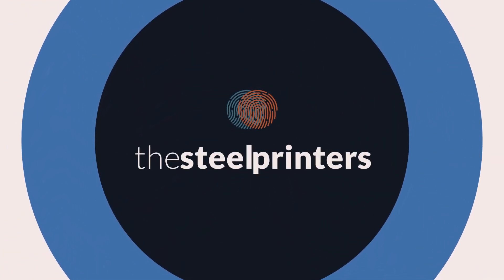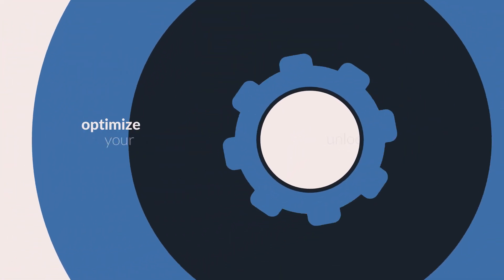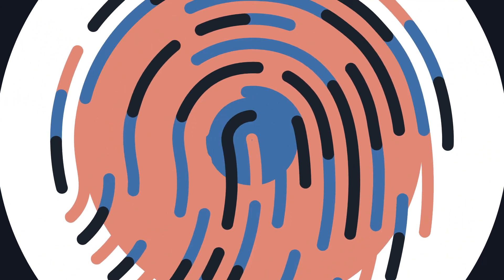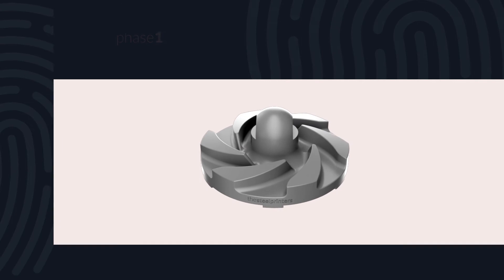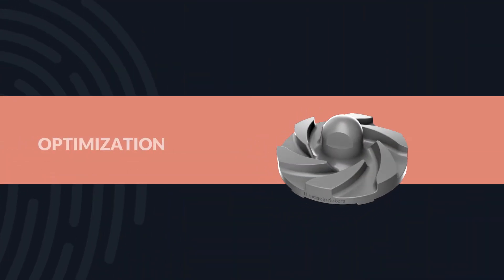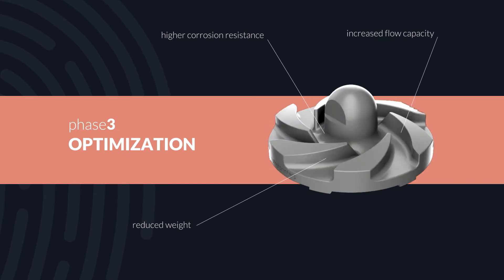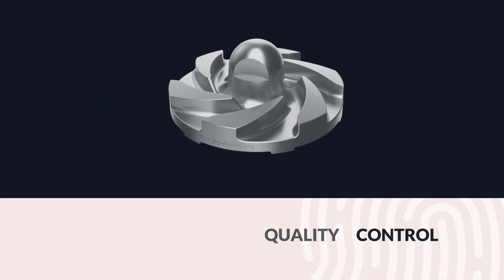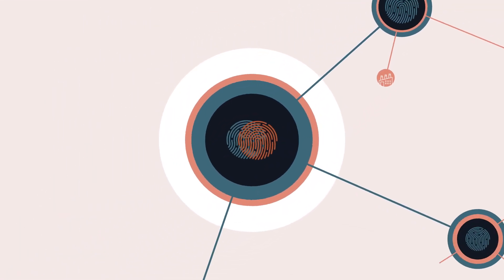The Steel Printers | What We Do. Corporate Video.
A joint venture by two of the largest steel producers in the world, The Steel Printers is a young start-up on a mission to revolutionize heavy industry's spare parts supply chain with on-demand, expertly optimized, and redesigned, 3D printed spare parts.

In this corporate video, we see the end-to-end metal 3D Printing process depicted in a graphic, abstract way to capture the viewer's attention.